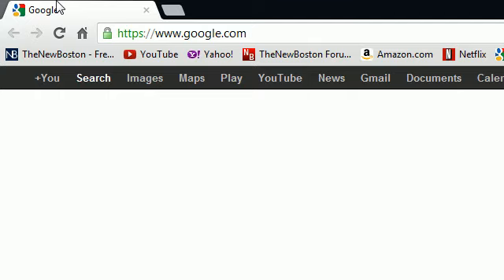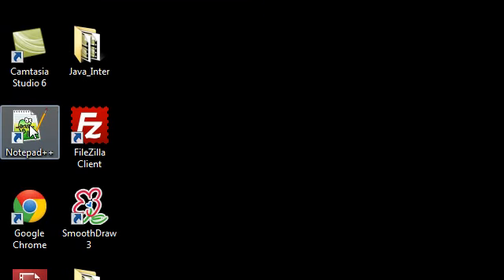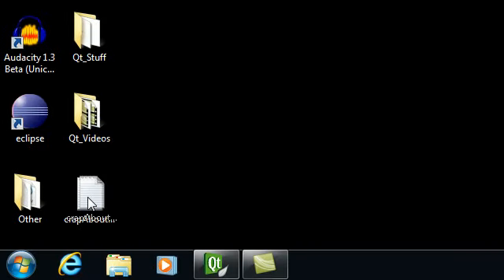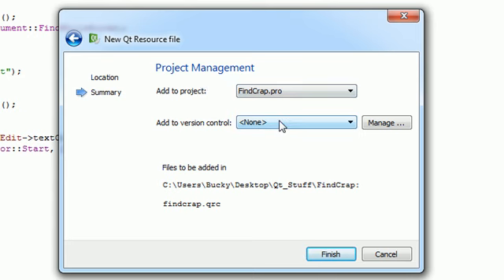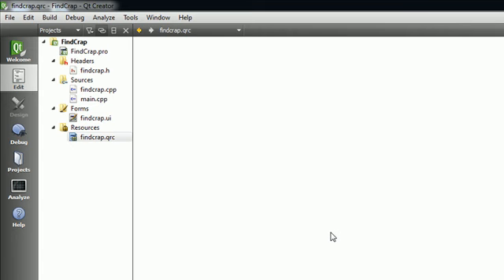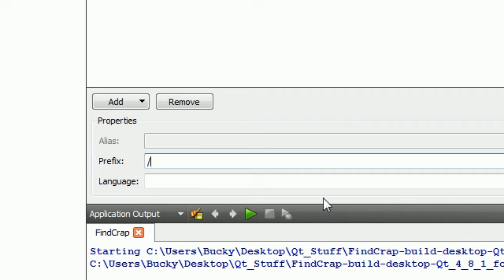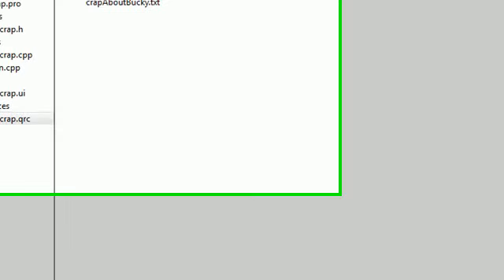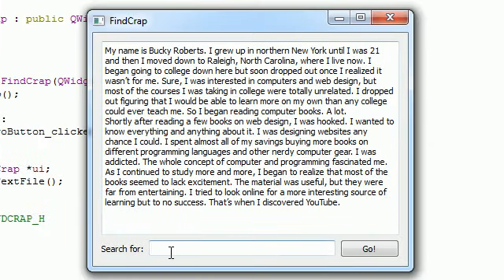C++ GUI with Qt Tutorial - 14 - Running Our Awesome FindCrap Program!